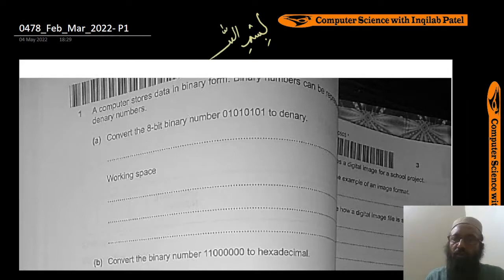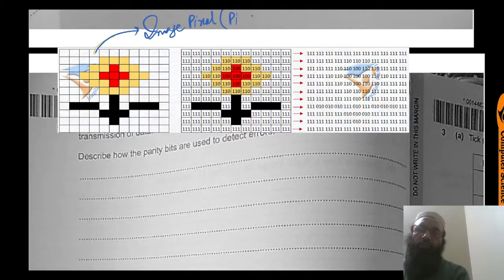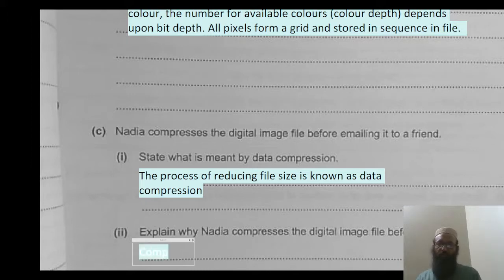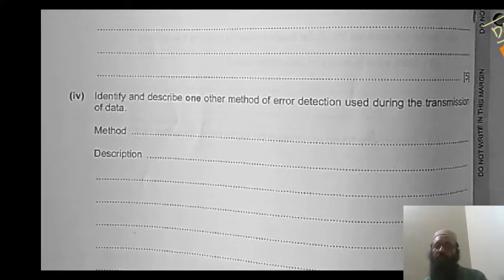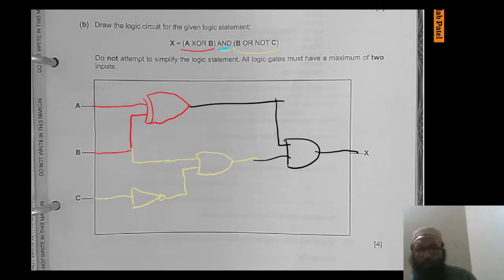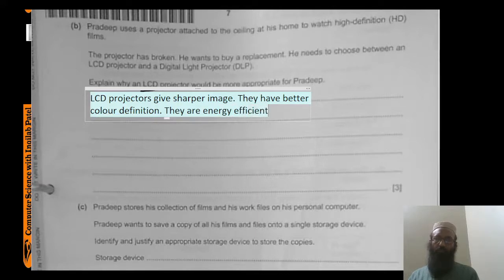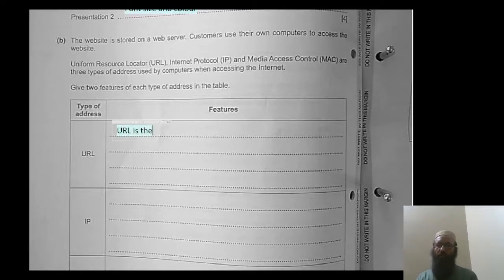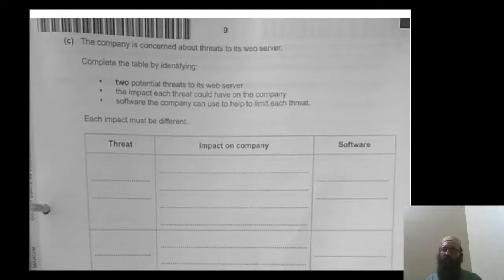Feb-Mar 2022 Paper 12 IGCSE/OLEVEL Computer Science solution by Inqilab Patel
Feb Mar 2022 Paper 1 Solutions:
00:00 Q1- Data Representation
04:55 Q2 (a, b)- File Format and Compression
12:44 Q2(c) (iii) : Error Detection in Communication
21:30 Q 3 - Logic Gates
24:30 Q 4 (a) - Keybaord & Mouse principles of operation
27:00 Q 4 (b) - LCD & DLP Projectors
30:00 Q 4 (c) - Storage
34:30 Q 5 (a) - HTML Structure and Presentation
36:20 Q 5 (b) - URL, IP & MAC features
42:30 Q 5 (c) - Security Threats